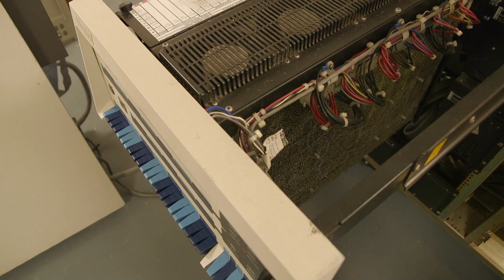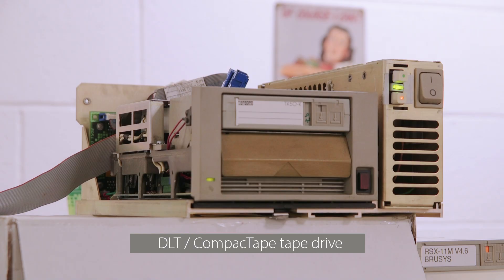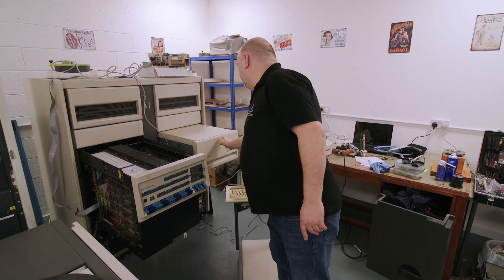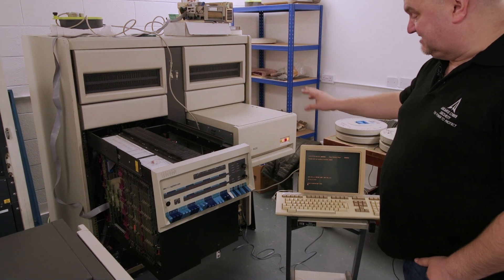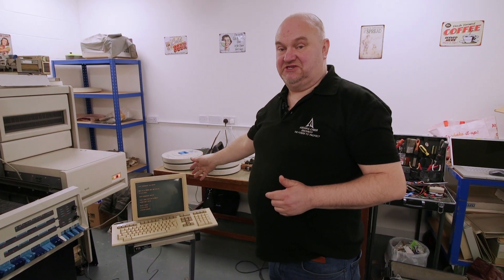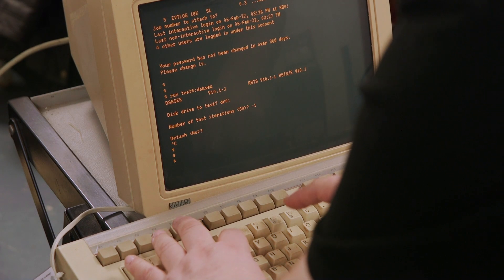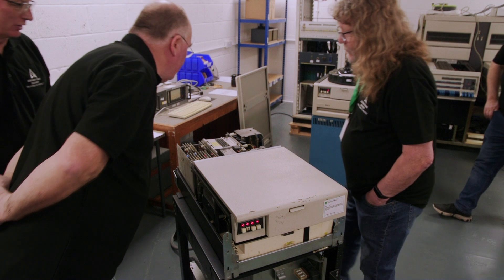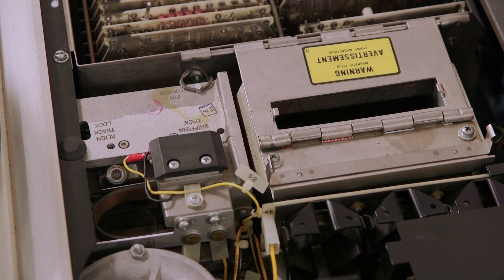DEC PDP-11/70 - NPL Scrapbook - restoration and machine tour | 1970's computer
A team of volunteers have been working to restore a PDP-11/70 for the past five years. This machine came from the National Physical Laboratory (NPL) in the UK, and ran a system called "Scrapbook". This was used for storing information, word processing and electronic communication. It also featured hyperlinks, which later came to be used in the World Wide Web.

The machine is now up and running, and work is progressing to repair a second RM03 disk drive. Once that has been done, it is hoped to mount the original Scrapbook disks.

Sean Allison takes you on a tour of the PDP-11/70, powers up the machine and loads some diagnostic tools. The restoration team then discuss the technology used in the PDP-11/70, and  challenges faced getting the machine running.

Chapters:
00:00 Machine Tour
02:29 Powering up and booting the operating system
07:30 Running test programs
09:09 Meet the restoration team - interviews